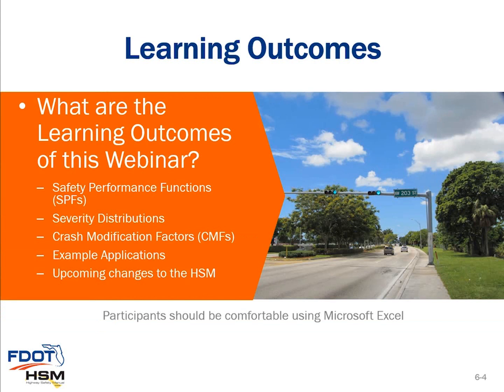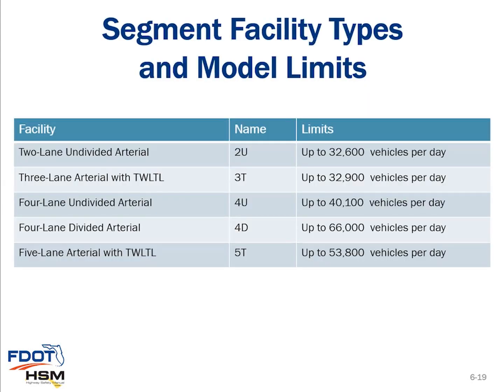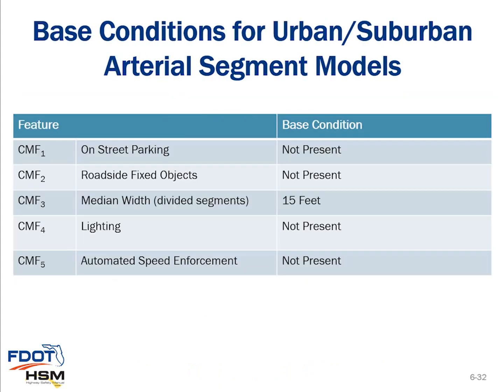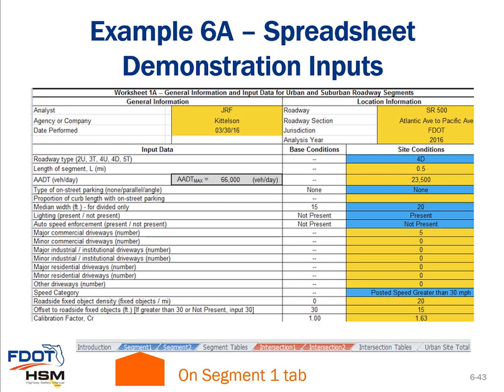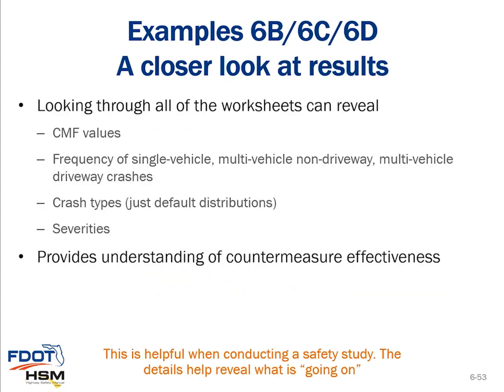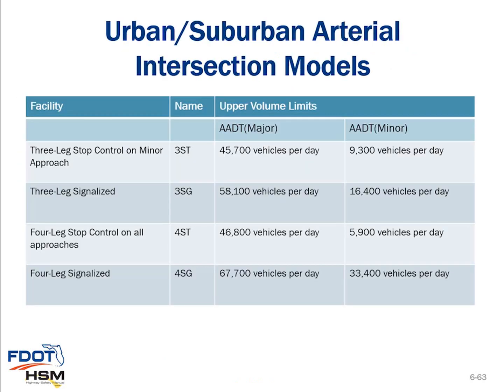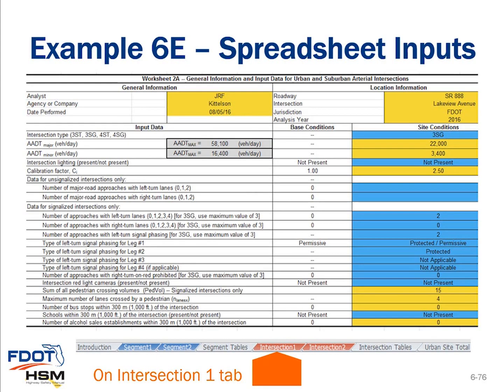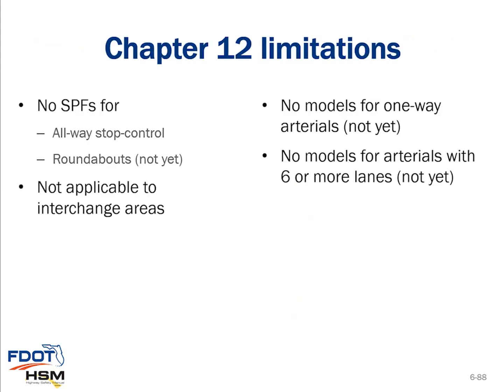Highway Safety Manual (HSM) Webinar 6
Highway Safety Manual - Urban and Suburban